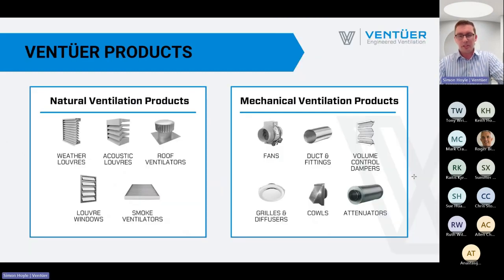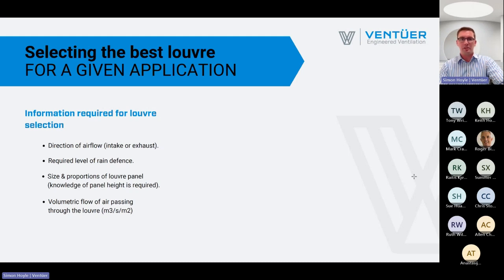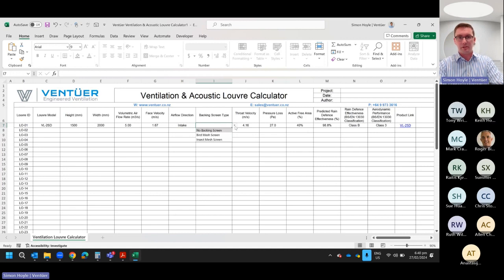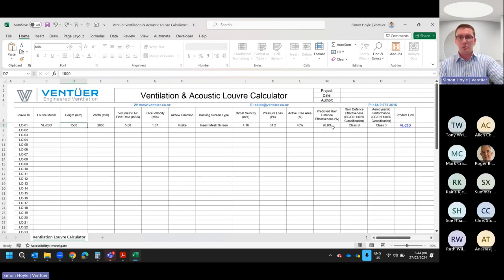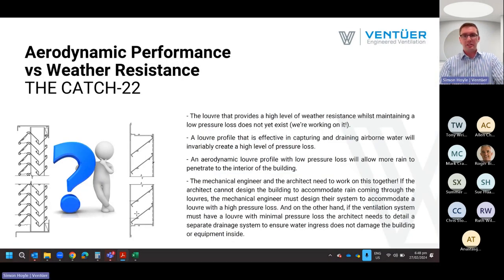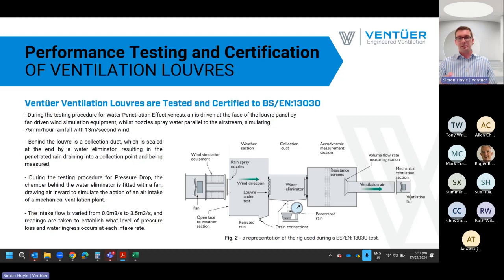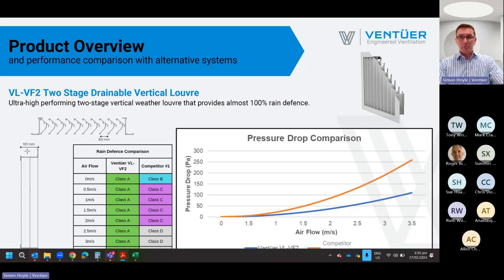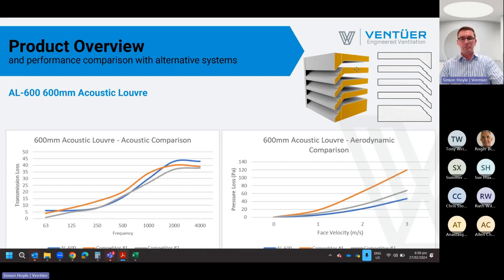Innovative approaches in Ventilation Louvre Design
CIBSE ANZ Region event